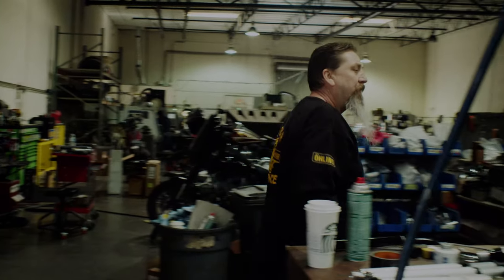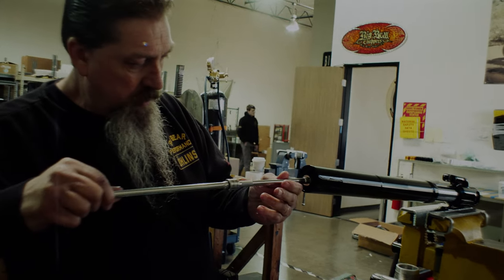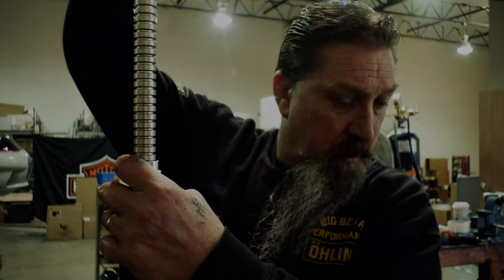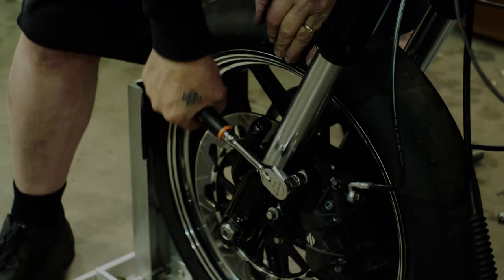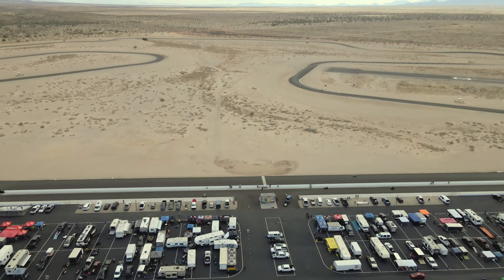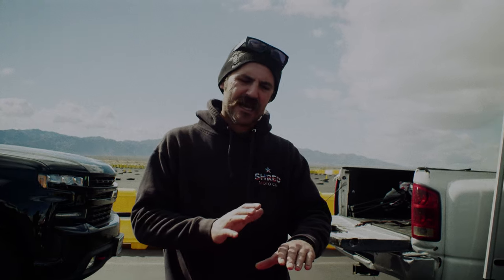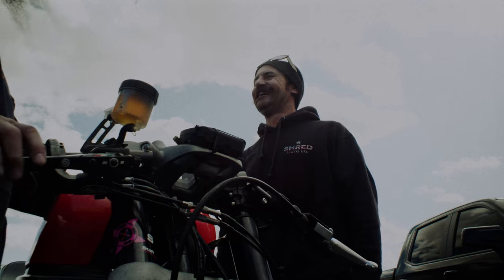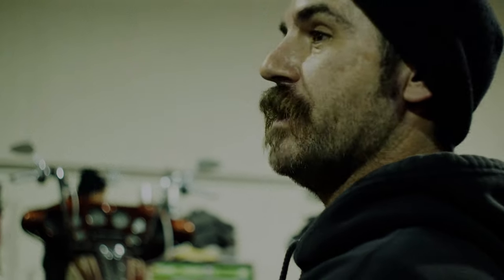Suspension Upgrade on Eric Stahl's Harley XR1200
An in depth walkthrough of a suspension upgrade on Eric Stahl's Harley XR1200. Kevin Alsop walks us through each meticulous step of this comprehensive upgrade and then takes it to Chuckwalla to see how it handles before Eric's big race.